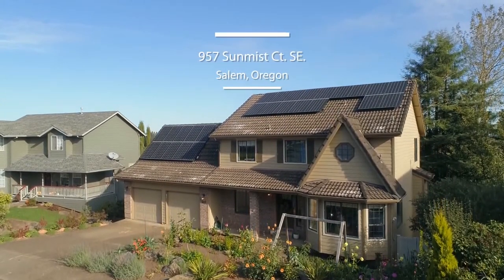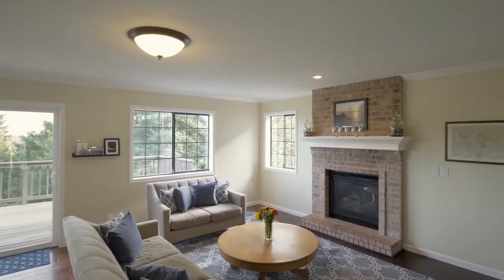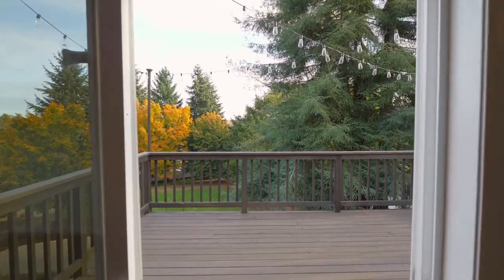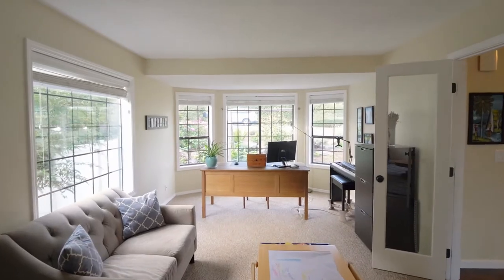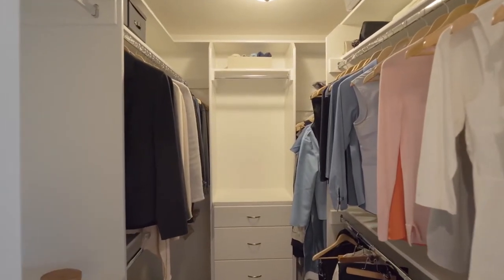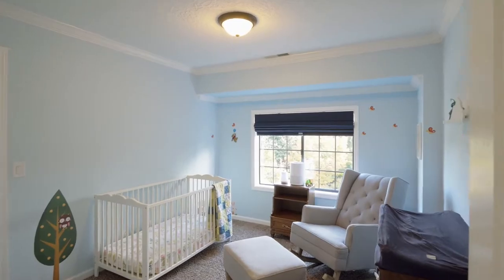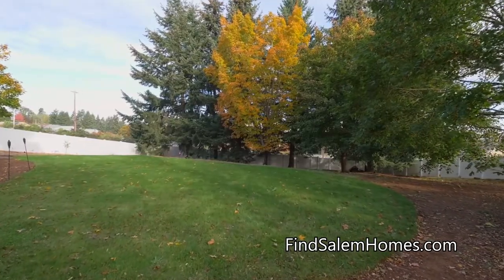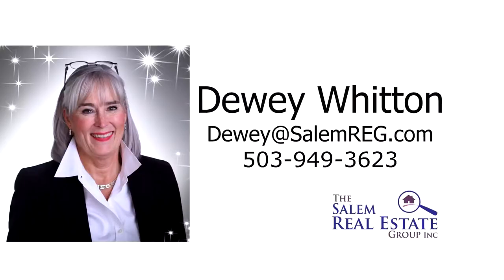Beautiful Spacious Home in SE Salem ~ Video of 957 Sunmist Ct. SE ~ Salem homes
Impeccably maintained home with 5 bedrooms, 3.5 baths. Basement apartment with kitchen, separate entrance. 3745 SF | .588 acres. Close to Creekside Golf Course. Contact Dewey Whitton with the Salem Real Estate Group.